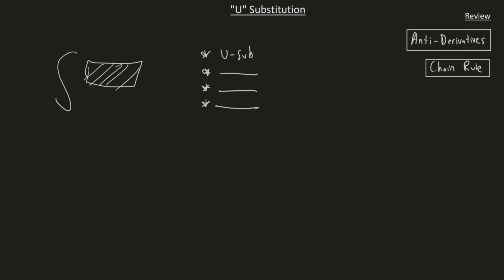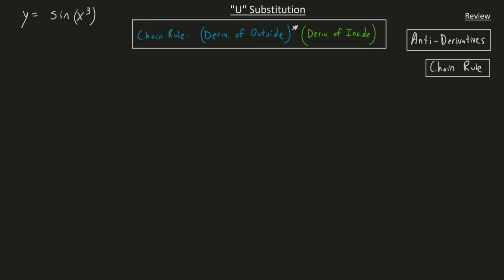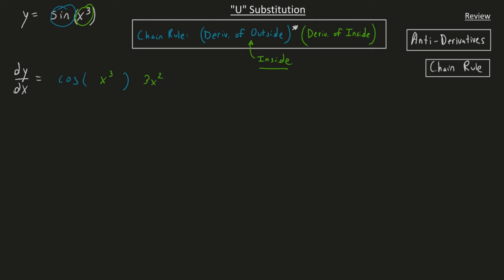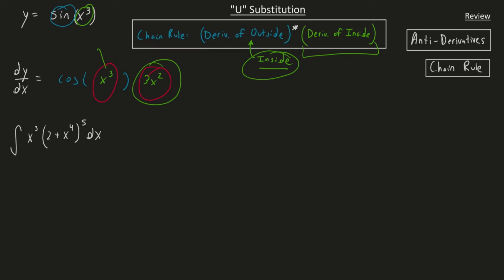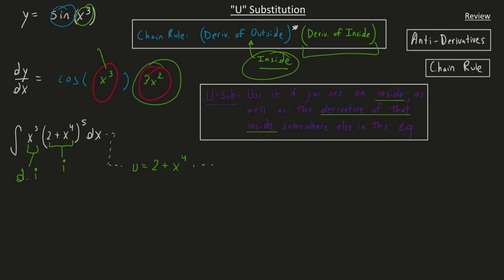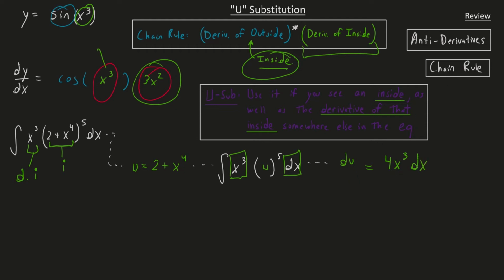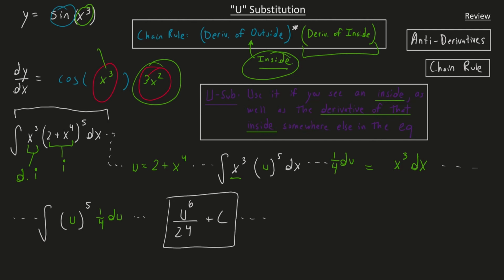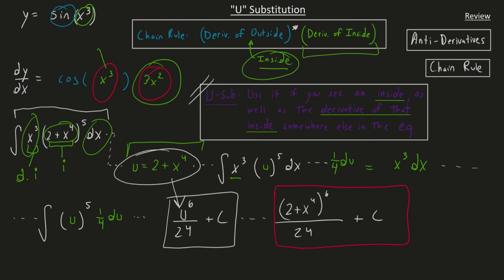U-Substitution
Explains the basic concept of the "U-Sub" Integration Technique.
A simple example is given to illustrate the concept